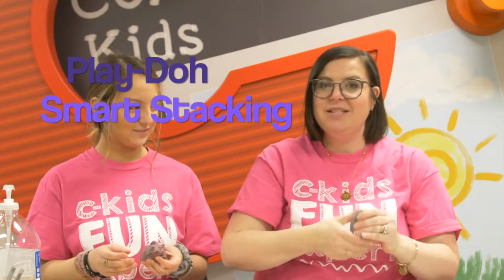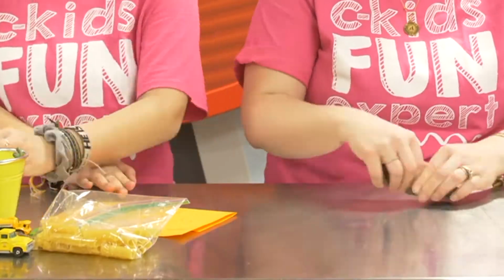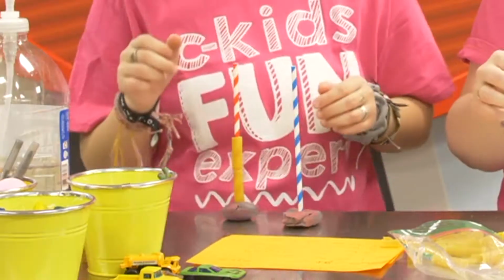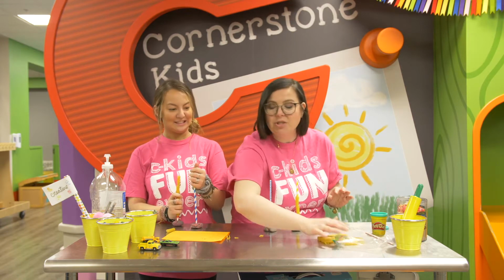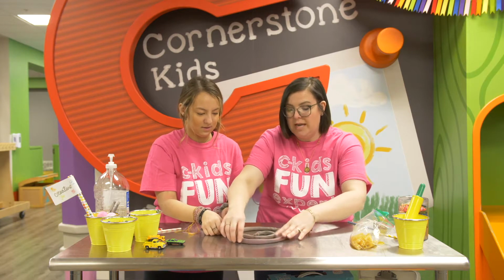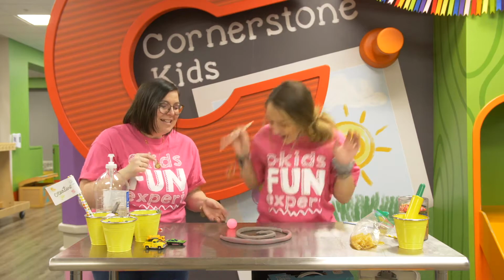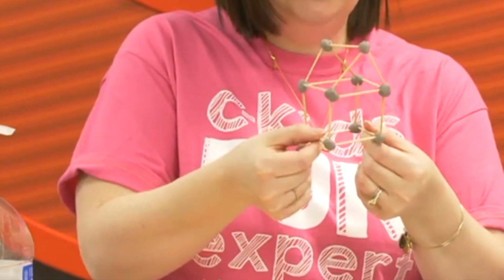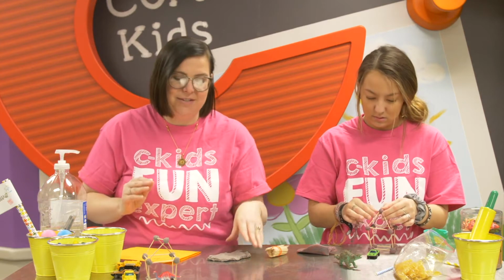Ckids Online - Its Play-Doh day!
Today we talk Play-Doh! How many ways can we use Play-Doh to entertain ourselves?! *Remember to wash your hands!
Songs: Orange/First Look